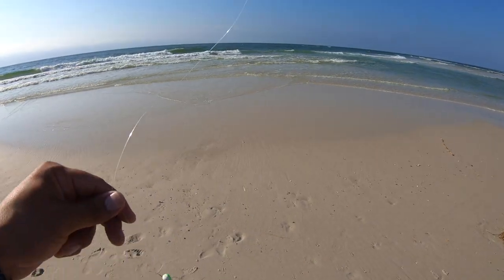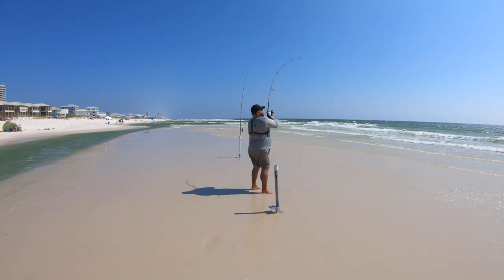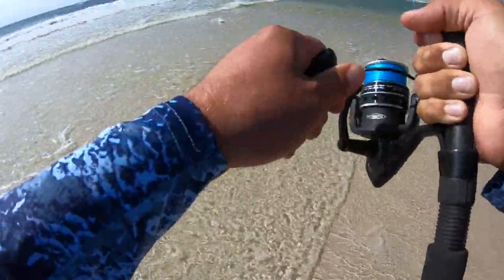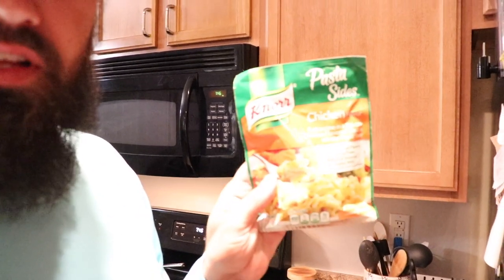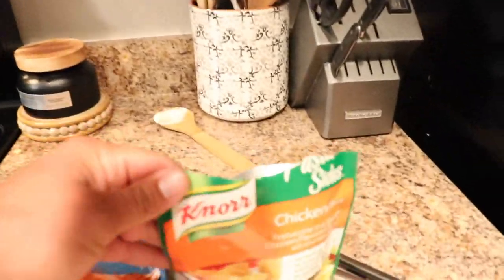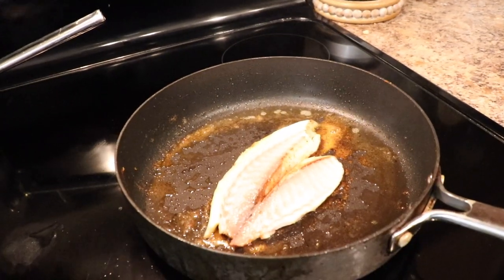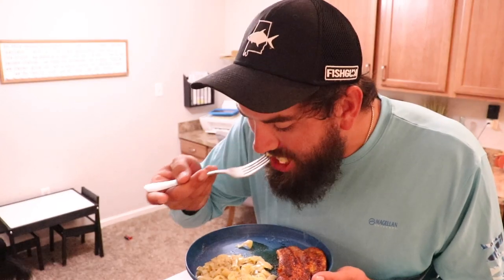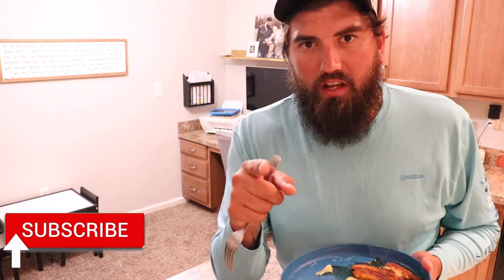Surf Fishing for Pompano in Gulf Shores, Alabama {CATCH & COOK}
In this video I did a catch a cook for Florida Pompano. I did a simple blackened fish with a garlic chicken pasta. Pompano is a delicious fish that can be cooked many ways! This is just one of my favorite ways to cook it!

Bait knife

Rapala Scissors

CAMERA GEAR